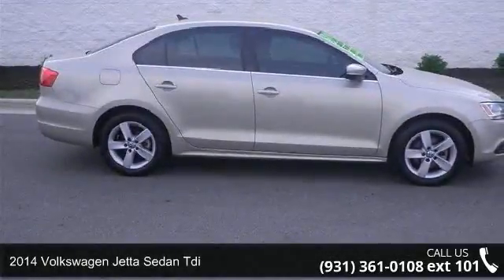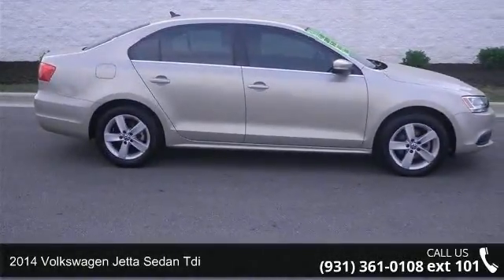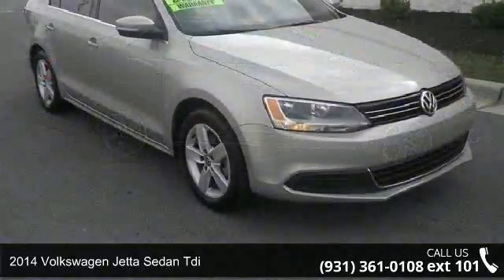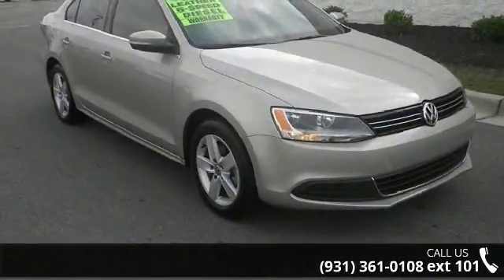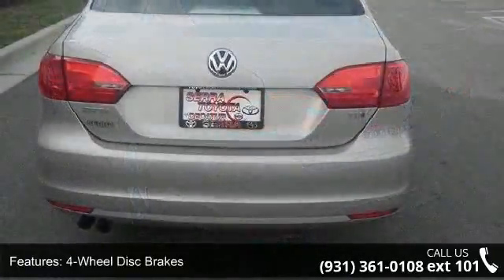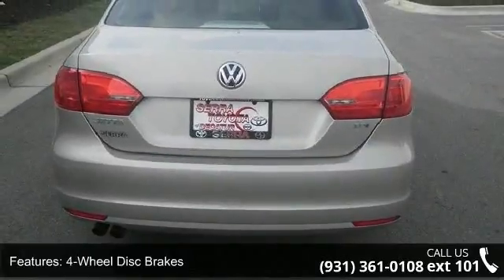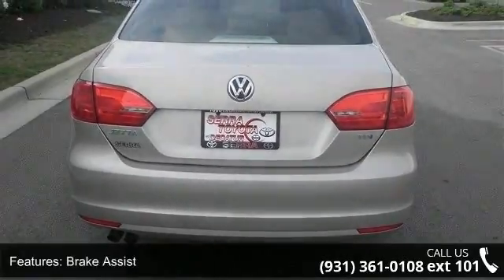2014 Volkswagen Jetta Sedan TDI - Serra Toyota Decatur - ...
Does it all! New In Stock! SPECIAL WEB PRICING... Momentous offer!!! Priced below NADA Retail. This fantastic Volkswagen is one of the most sought after vehicles on the market because it NEVER lets owners down. Safety equipment includes: ABS, Traction control, Curtain airbags, Passenger Airbag, Daytime running lights...Other features include: Bluetooth, Power locks, Power windows, Heated seats, Manual Transmission...